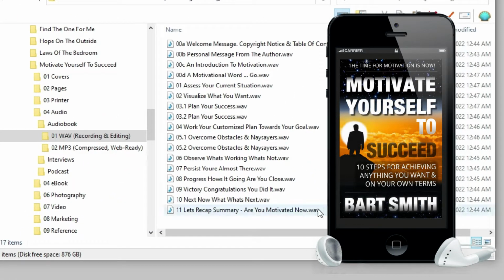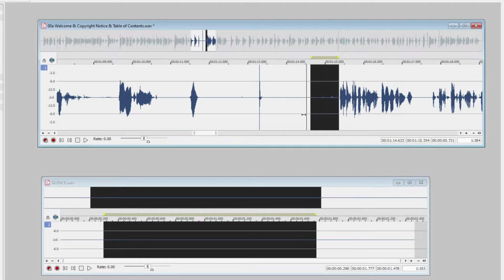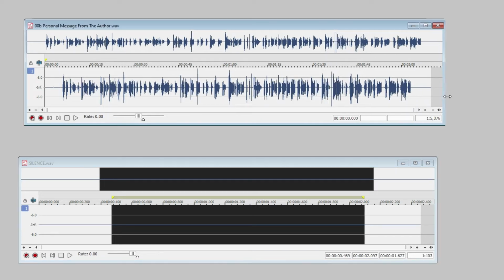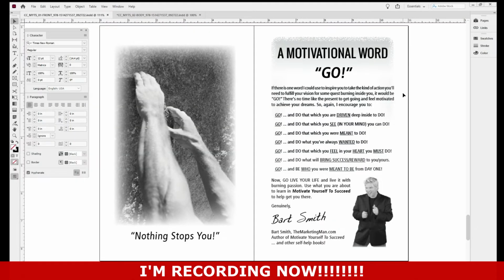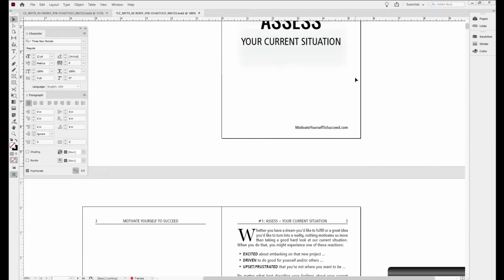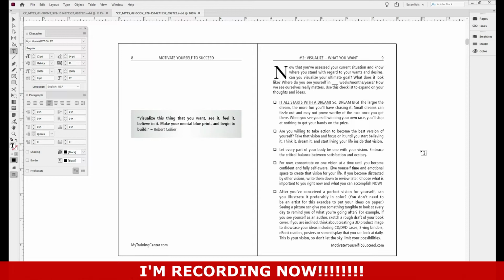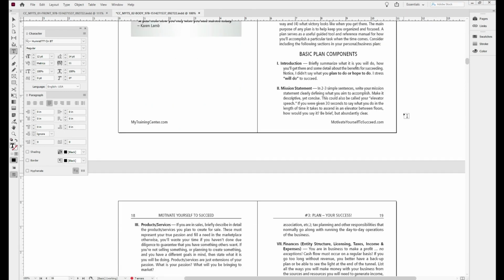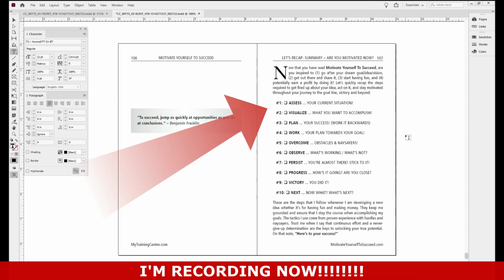Watch me RECORD an ENTIRE BOOK into an AUDIOBOOK right before your eyes so you see how it's done!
In this series on how I record, edit and mix my personal audiobooks, watch me record an entire book practically into an audiobook right before your eyes so you can see the entire process. Grab a cup of coffee, a sandwich or any other comfort beverage/snack and get ready to learn a lot in this video.